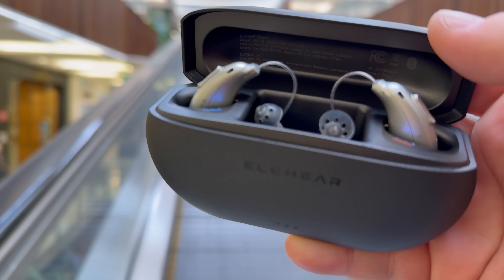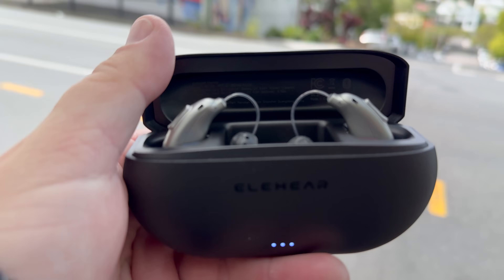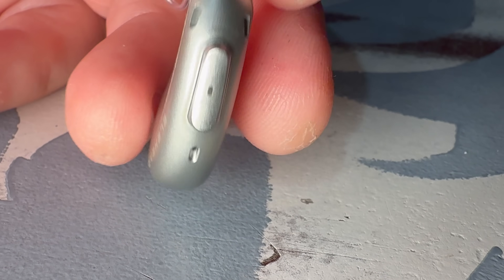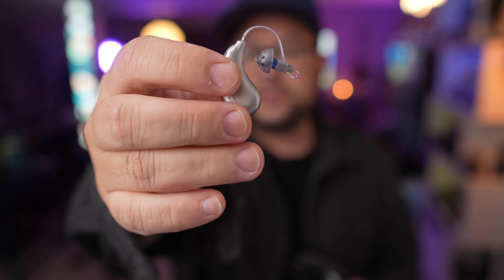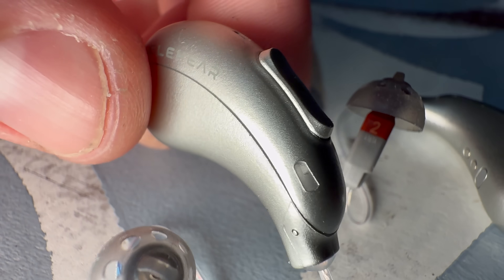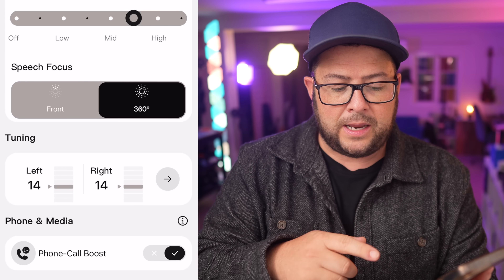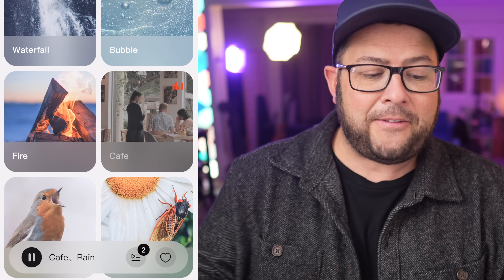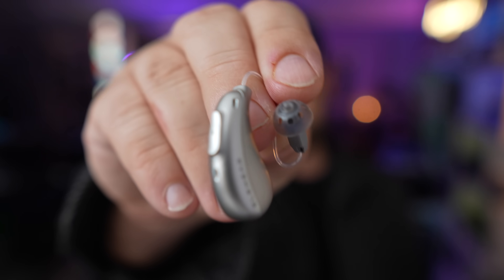Smart Hearing Aids for Crystal Clear Sound... Life Changing! ELEHEAR Beyond Hearing Aids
So these will make a BIG difference for those having trouble hearing. Great gift for a loved one or yourself. There are a lot of great features and really does work, and kind of blows my mind how good it is.

⚙️ Big Camera
16mm lens